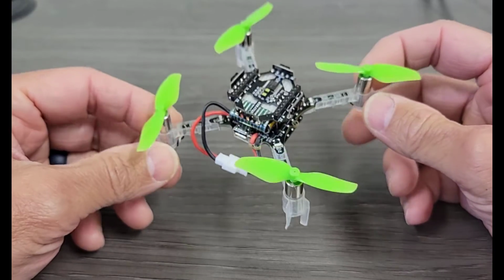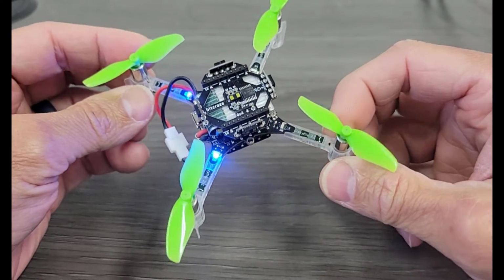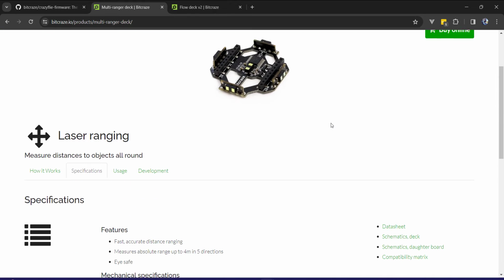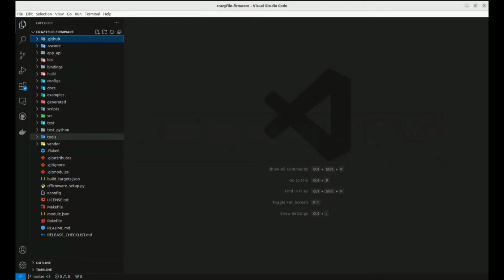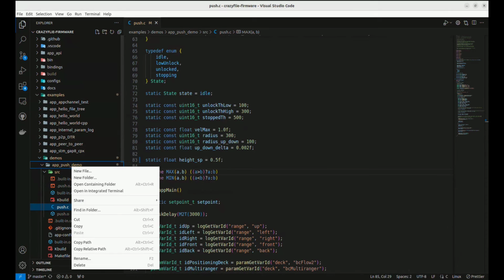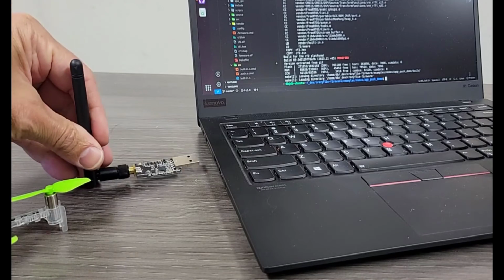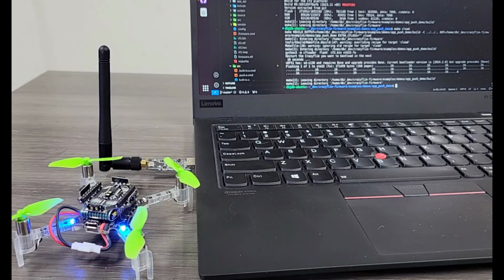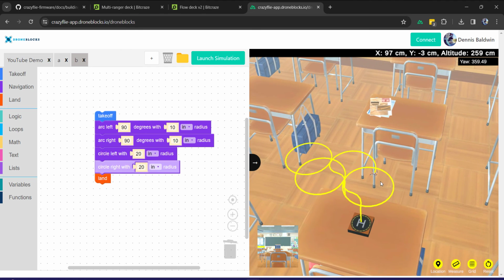Crazyflie Custom Firmware Push Demo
If you want to follow along with the tutorial in this video please follow the Crazyflie firmware instructions here:

Hopefully you'll be impressed with Crazyflie's responsiveness and how well it's able to hold position with the flow deck. If you want to test all of the capabilities of Crazyflie be sure to checkout the DroneBlocks simulator, which allows you to simulate Crazyflie and then perform the same mission on your hardware over Bluetooth: